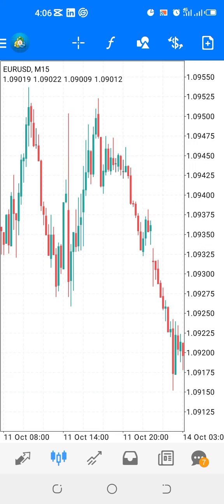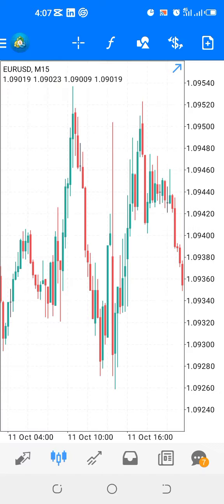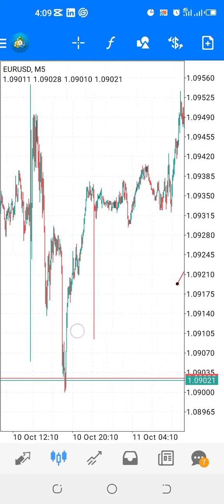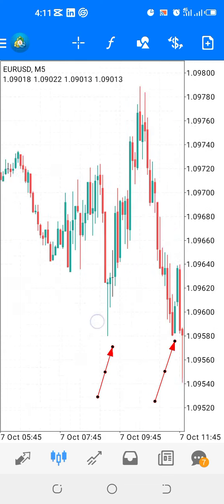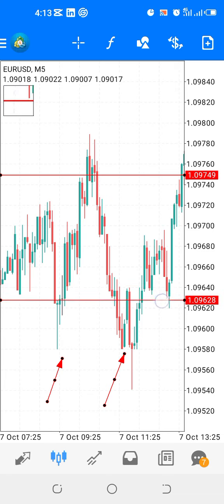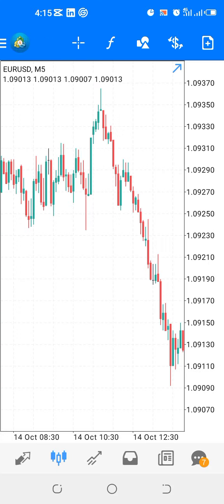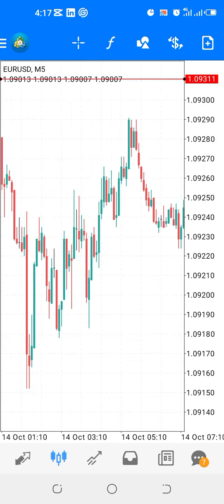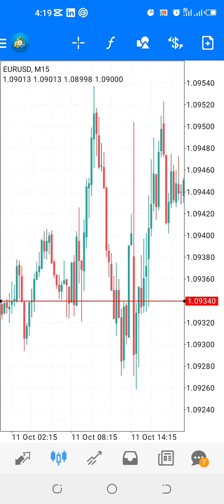IMPORTANT CHART PATTERNS: How to spot them and make huge trade PROFITS